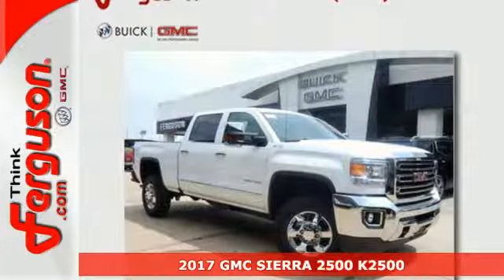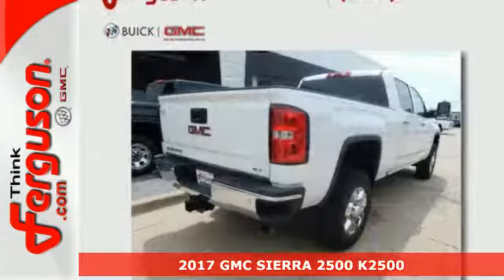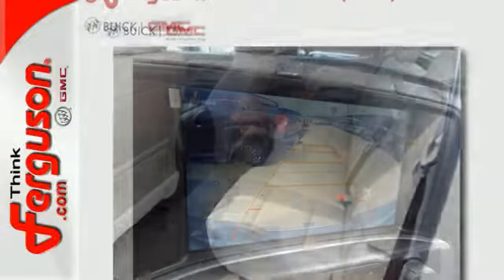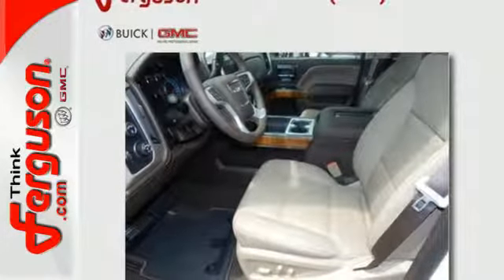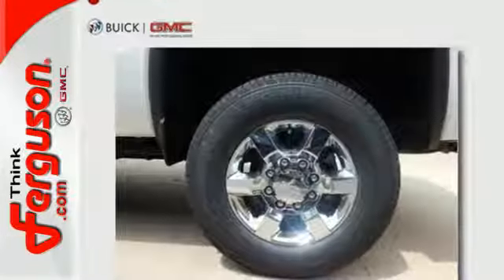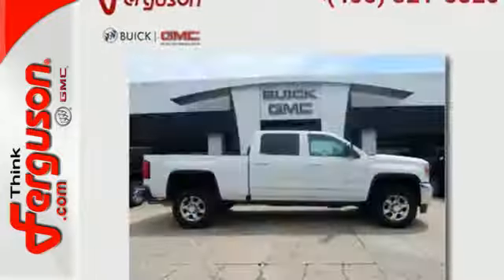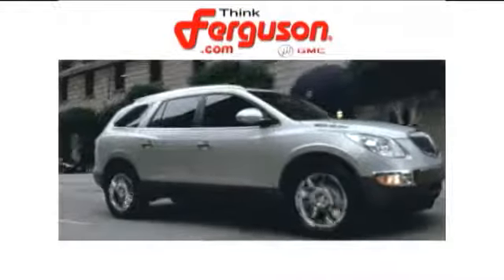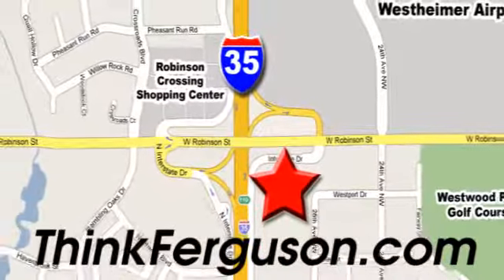New 2017 GMC SIERRA 2500 K2500 Norman OK Oklahoma-City, OK G20141 - SOLD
Year: 2017
Make: GMC
Model: SIERRA 2500 K2500
Trim: SLT
Engine: 6 Liter 8 Cylinder
Transmission: Automatic
Color: GAZ SUMMIT WHITE
Stock #: G20141
VIN: 1GT12TEG0HF243113

Address:
1015 North Interstate Drive